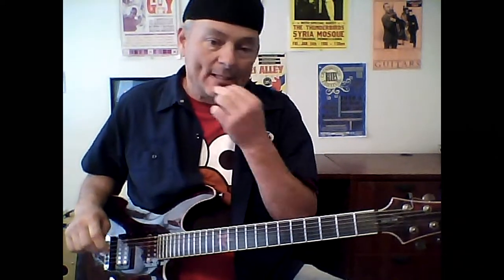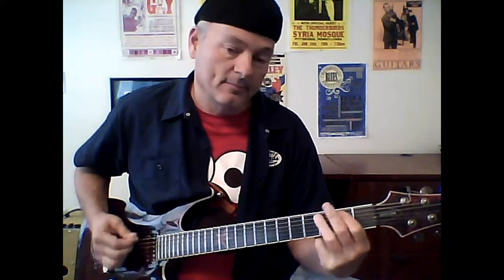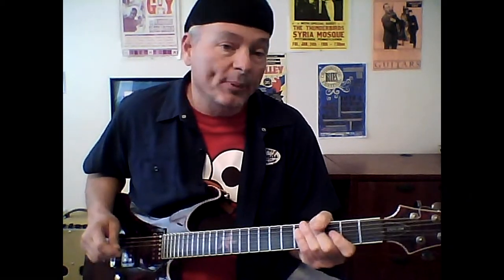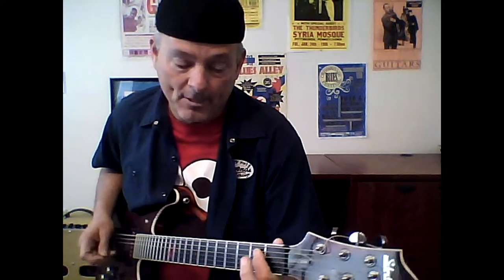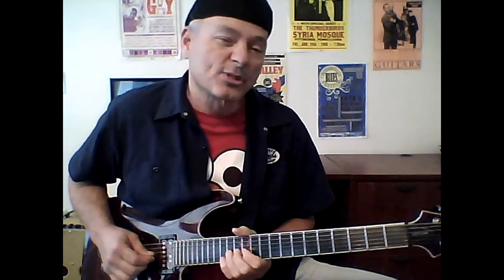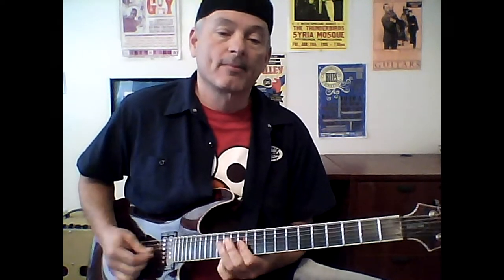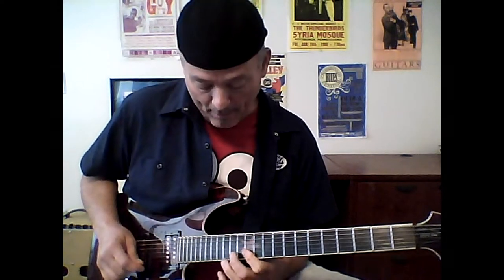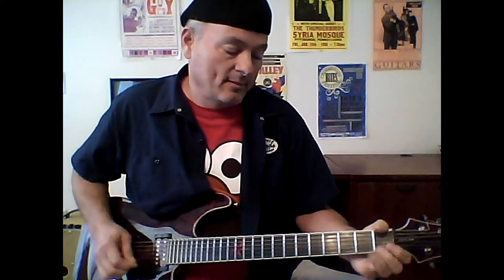Hey Joe Lesson with Stovepipe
Hey Joe Lesson  -  Gettin' the Blues with Stovepipe Perkins